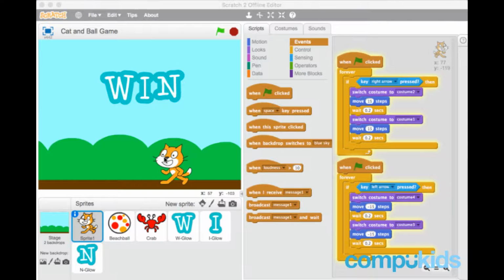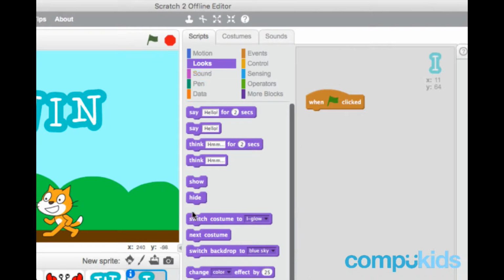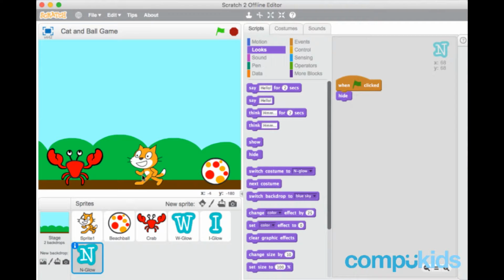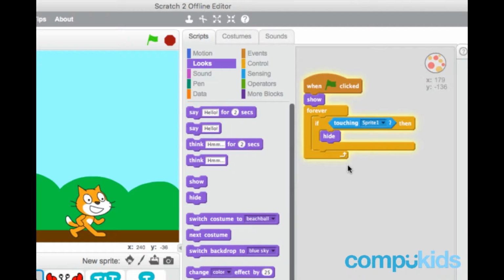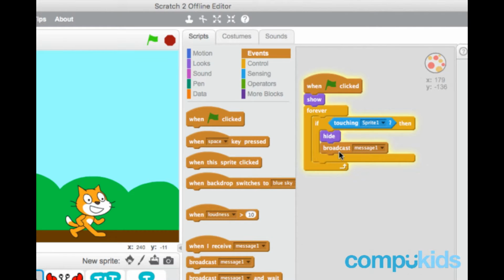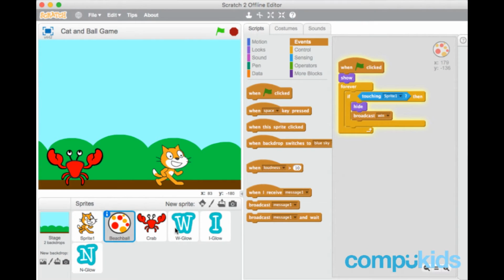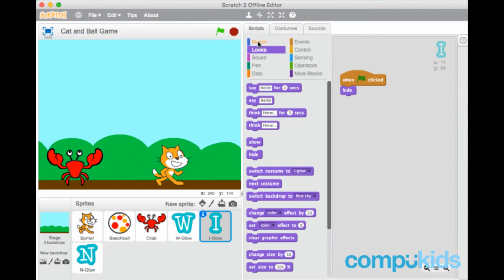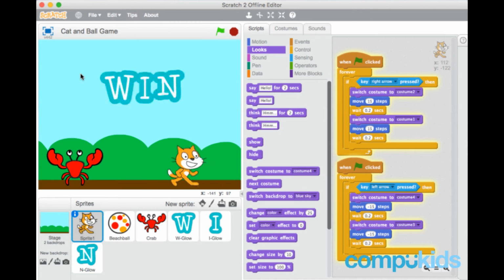Cat and Ball: Broadcast Messages | 10 of 16 | Scratch Tutorial | CompuKids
In this video, we learn how to send a message from one sprite to another